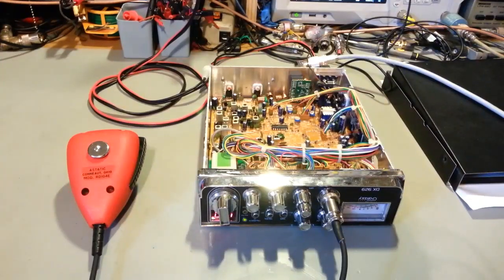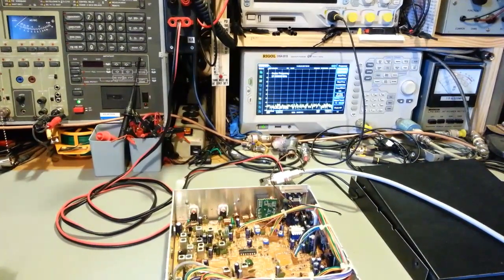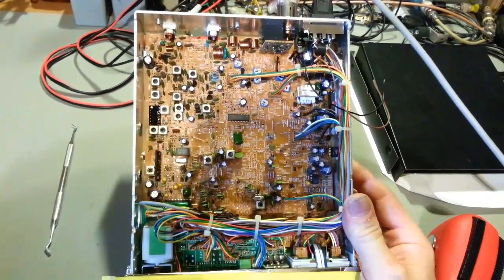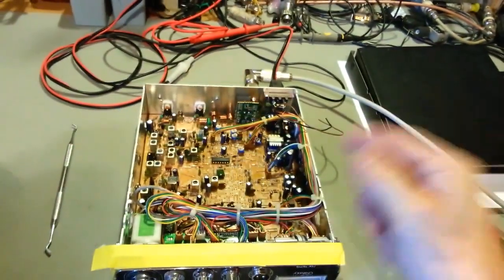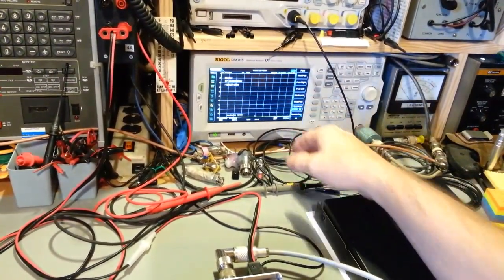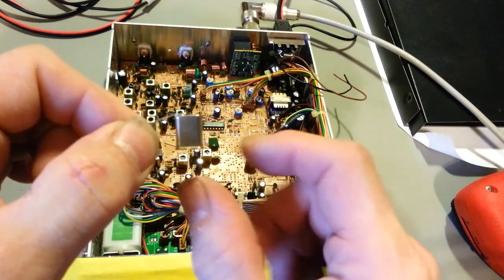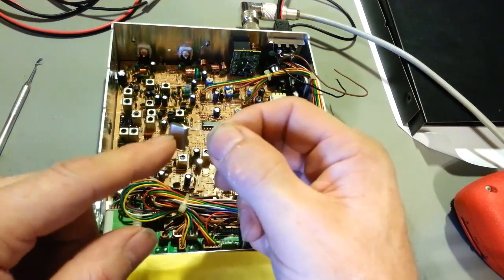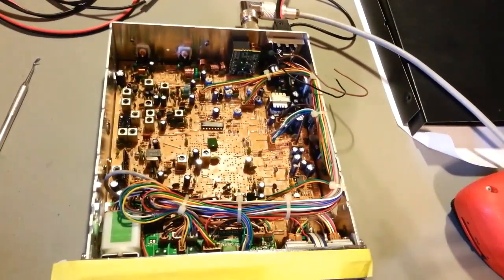Galaxy DX 929 with 100's of kilo hertz frequency drift. Diagnosis and repair.